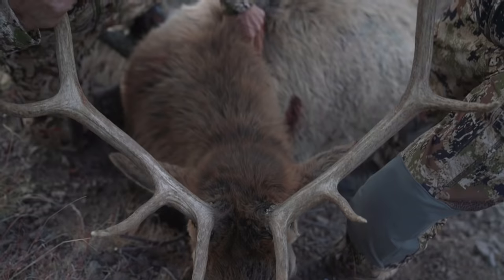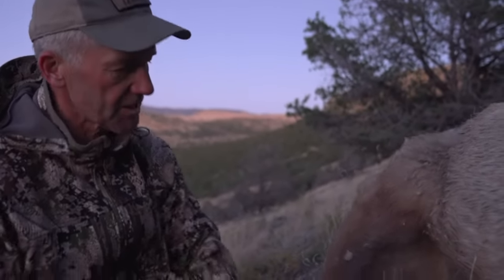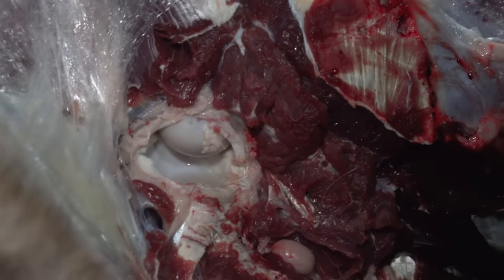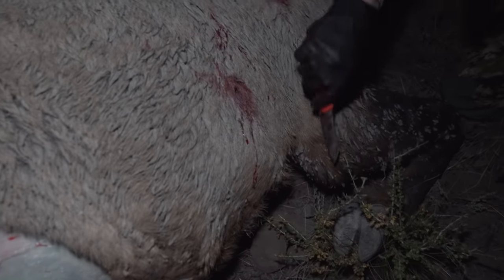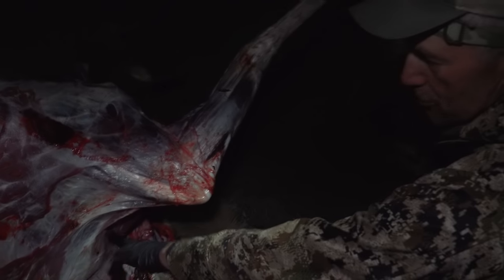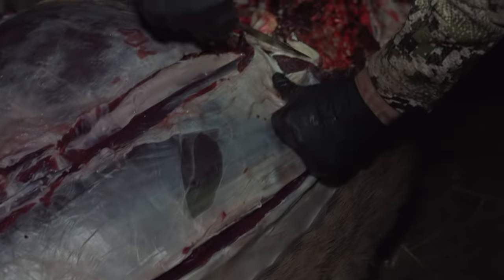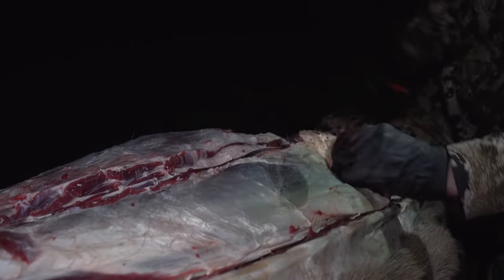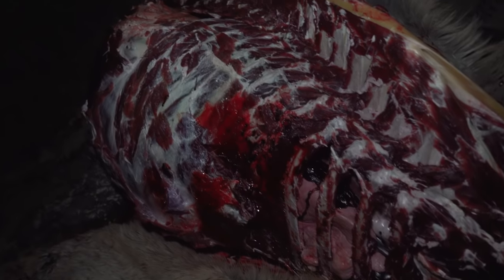How To Do The Gutless Method | Gerber Field Dressing (Ep. 01)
How to do the gutless method on an elk (or deer, pronghorn, moose, etc.). In this video, Randy Newberg is using his new Gerber exchange blade knife on a recently harvested elk in New Mexico. He does a thorough overview on how to do the gutless method while also caping the animal.

Randy suggests to start on the pieces that are easiest, depending on how to animal fell as well as the topography that you have to do the field dressing on. Make sure to know the requirements of proof of sex before you start field dressing.

Randy starts with a dorsal cut along the spine. From there he starts working on the quarters, one side at a time. Once one half of the elk is done, you can flip the elk (or other animal) over and repeat the same processing mirroring what you just did on the other side.